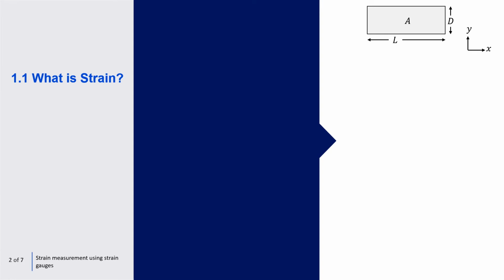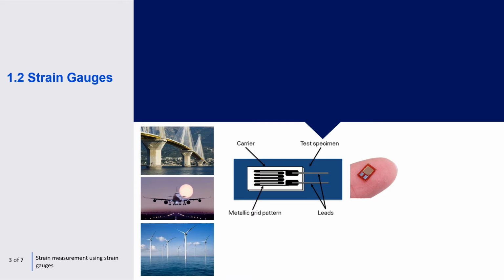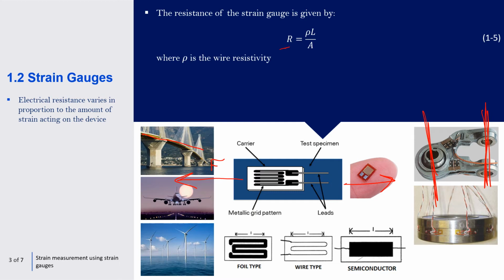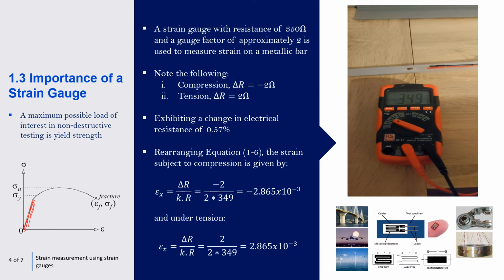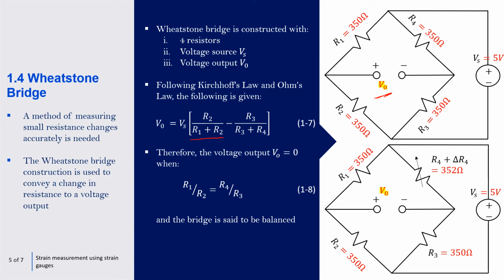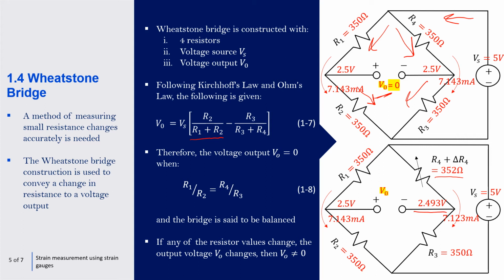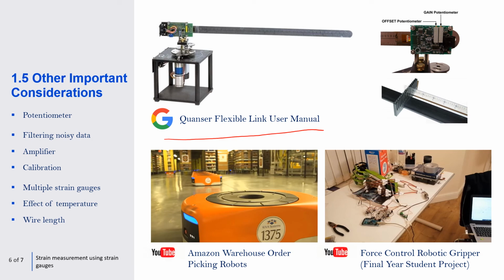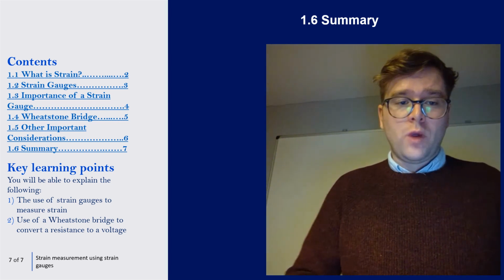Strain Measurement using Strain Gauges